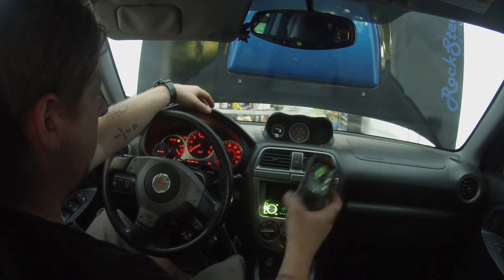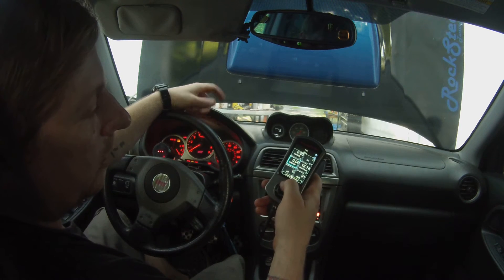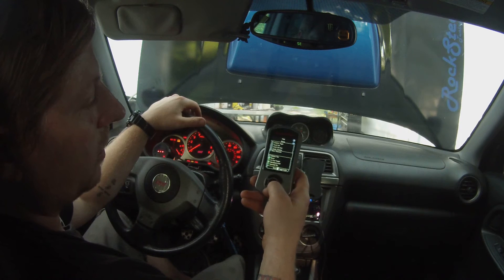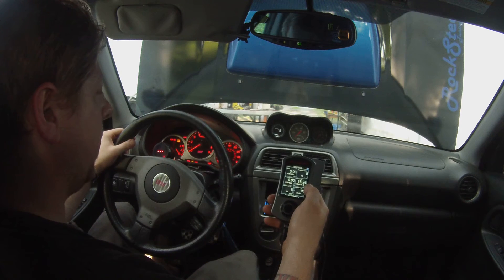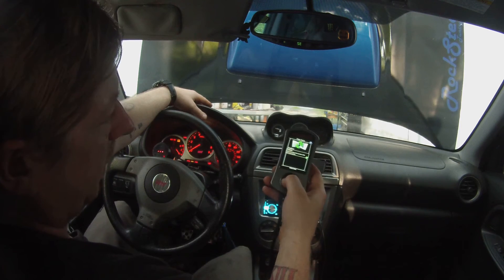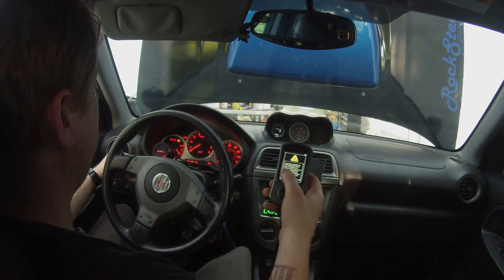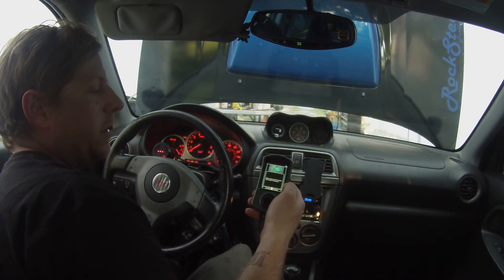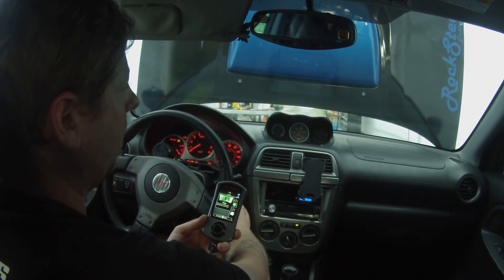how to set up your accessport for email tuning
hit me up for all your email tuning needs wrx, sti, evo, focu st, mazda speed